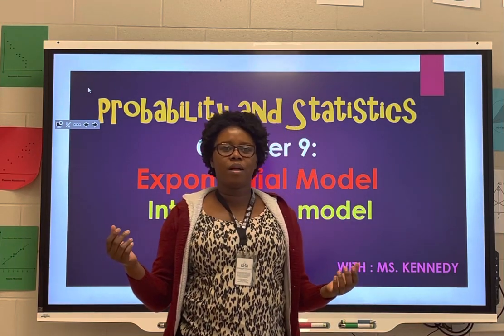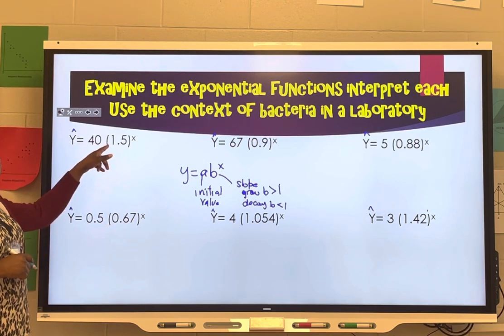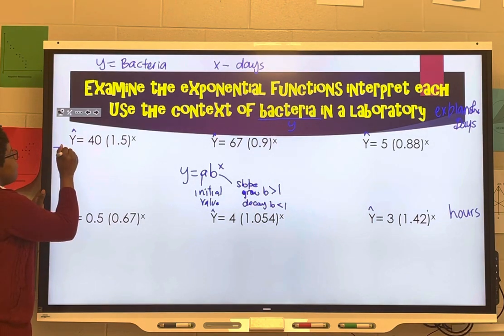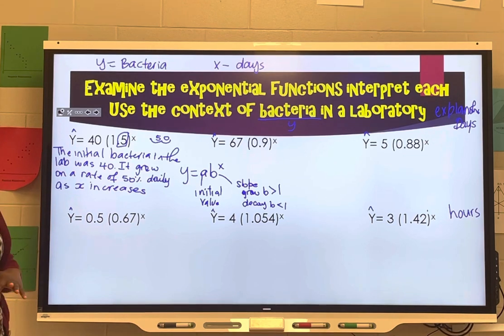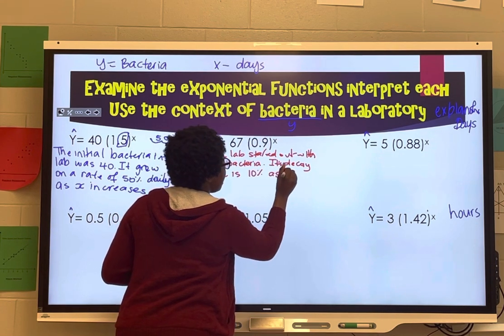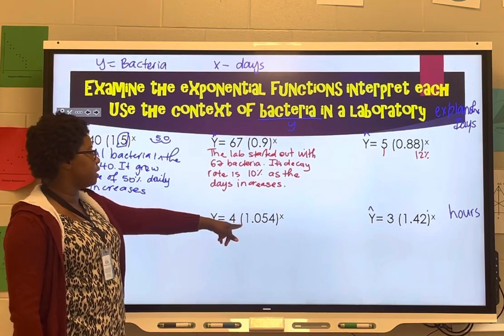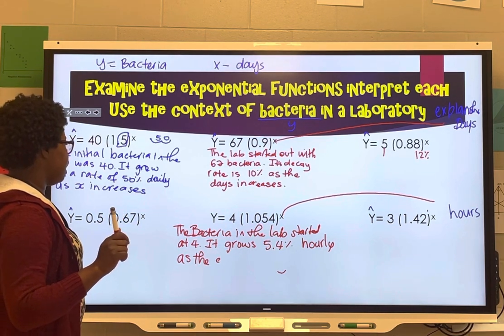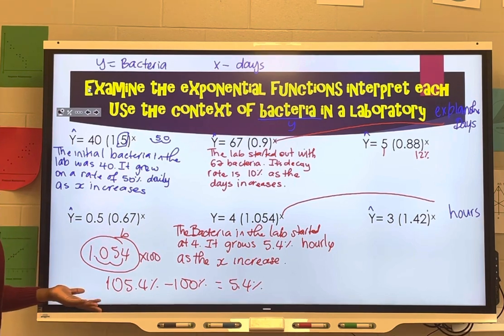How to interpret the Exponential Model